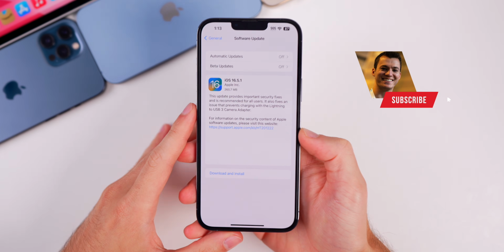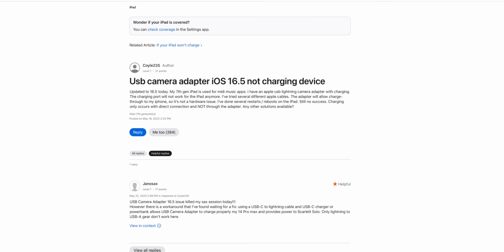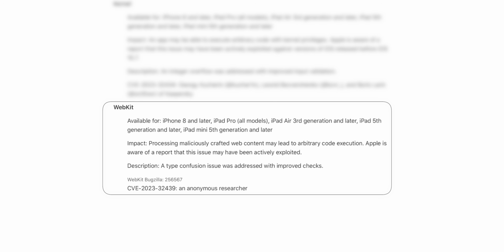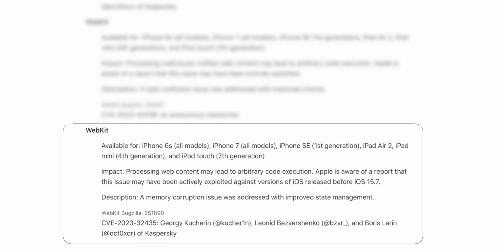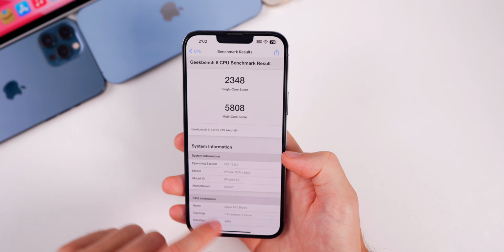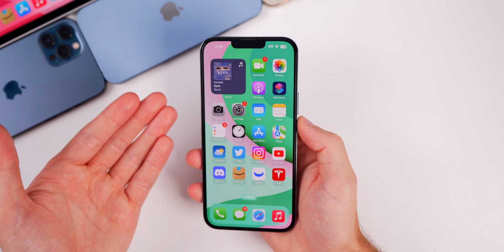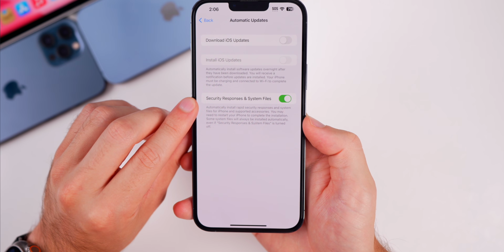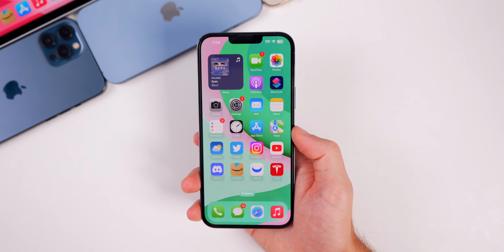iOS 16.5.1 Released - What's New?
iOS 16.5.1 Released - What's New? | iOS 16.5.1 Features, Changes & Bug Fixes

About a month after iOS 16.5, Apple returns today with the release of iOS 16.5.1 for all compatible iPhones and iPads. This is a double point update, so no major features are to be expected.

So in this video, we're going to discuss what's new in iOS 16.5.1, including the bug fixes, the major security patches, what's coming next, and if you should update or not. Enjoy!

📖 Sign up for the Newsletter to get unfiltered Apple news & more goodies
☕️ Find value in the content? A coffee is always appreciated!

Chapters:
0:00 Everything Released?
0:32 Size, Build Number
0:59 What's New in 16.5.1?
4:04 Performance & Battery Life
4:43 Why was this update released instead of iOS 16.6?
5:56 iOS 16.6 & iOS 17 Beta 2 Release Date

Thoughts on iOS 16.5.1? Will you be updating?

▬ STAY UP-TO-DATE! ▬